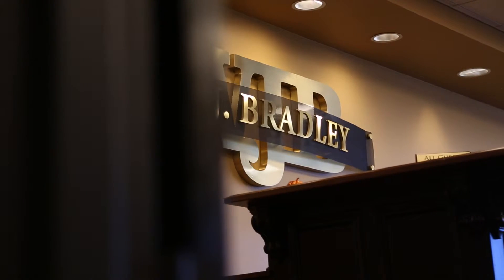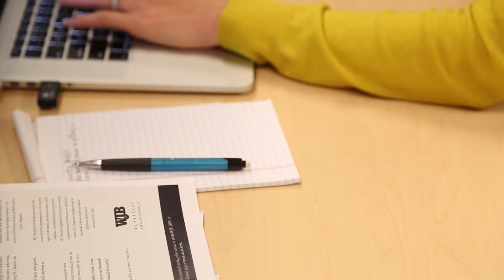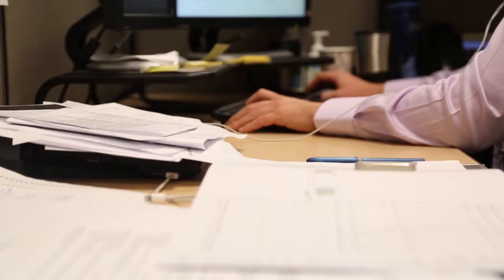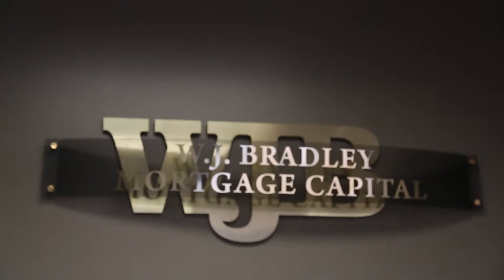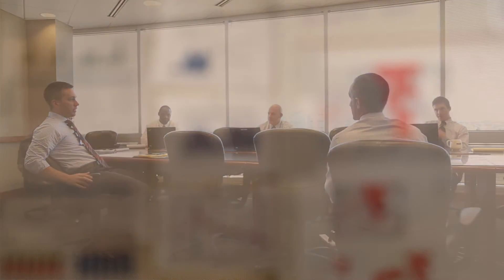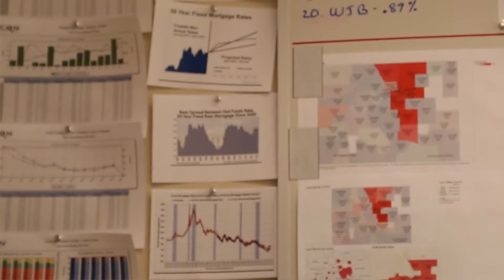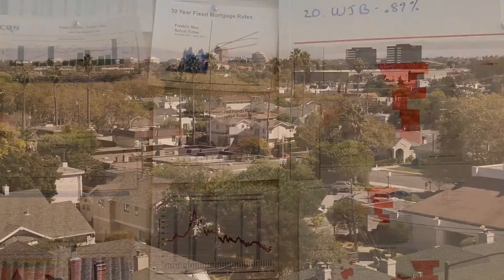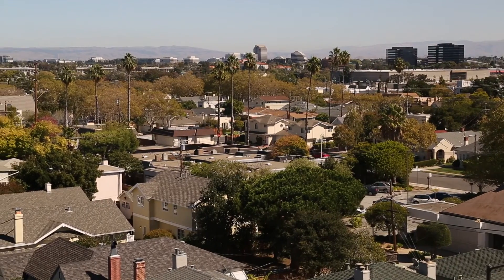Making Loan Origination Simple - With James Bailey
Get to know W.J. Bradley loan officer James Bailey as he talks what is important to him with each transaction he works on. James talks about how communication is the most important factor that will lead to a smooth mortgage transaction and how W.J. Bradley has enhanced his business.

W.J. Bradley Mortgage Capital, LLC is not affiliated with any third-party entities or government bodies that may be visually represented in this material, nor does the presence of non-affiliated W.J. Bradley brands, entities or government body names imply that W.J. Bradley support of such programs, products or associated services.